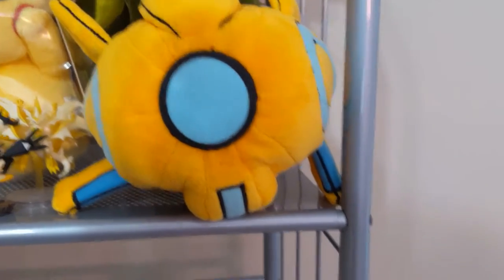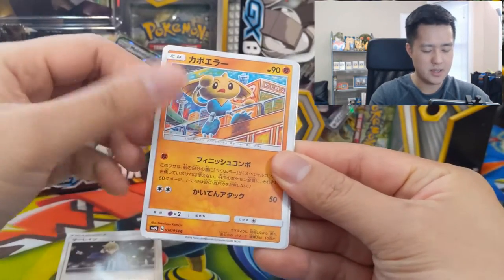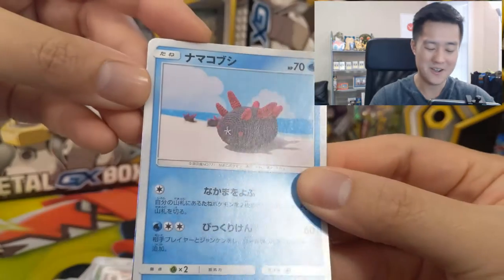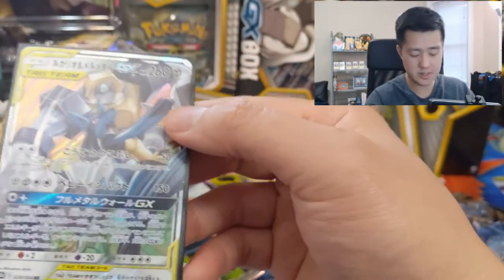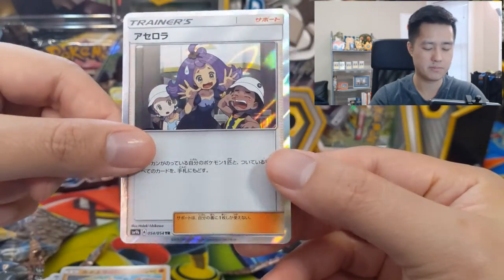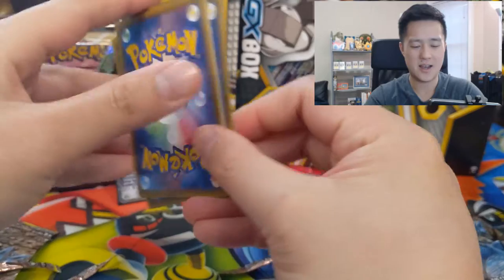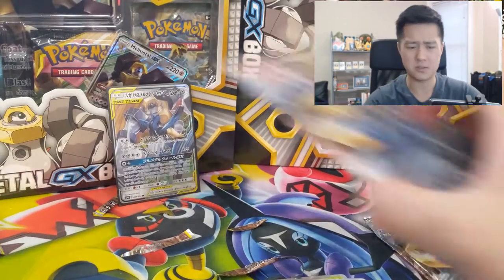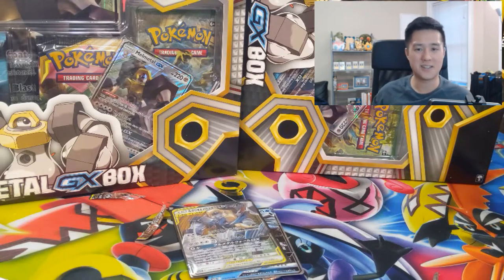Pokemon more FULL METAL WALL Japanese cards!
We finish our first Japanese box in FULL METAL WALL! was lots of fun I look forward to the next japanese set!